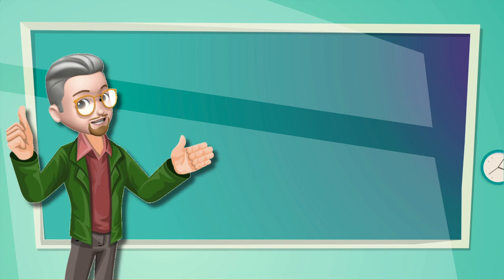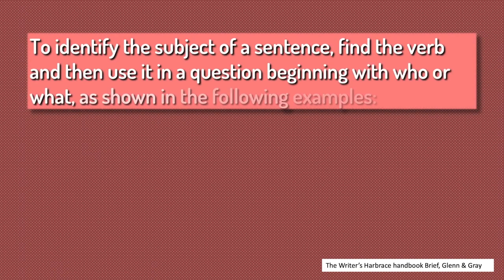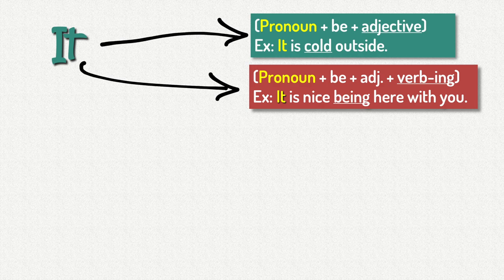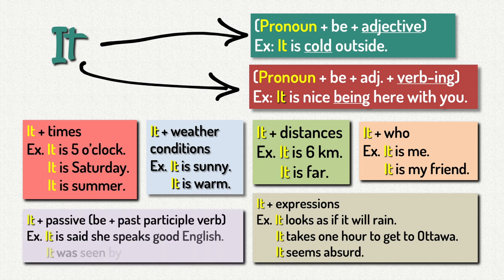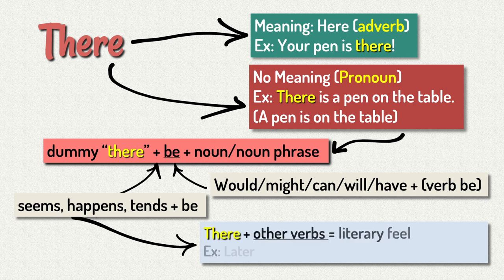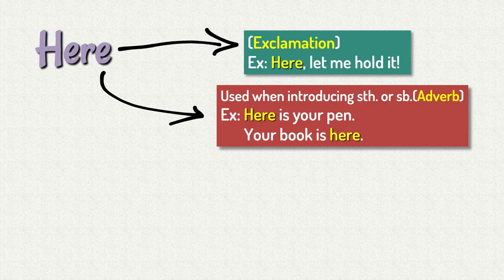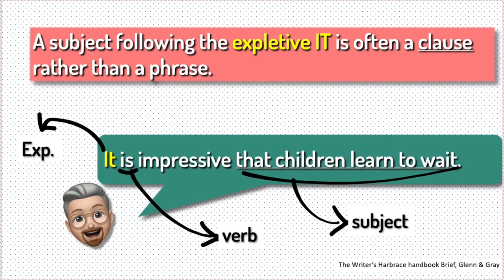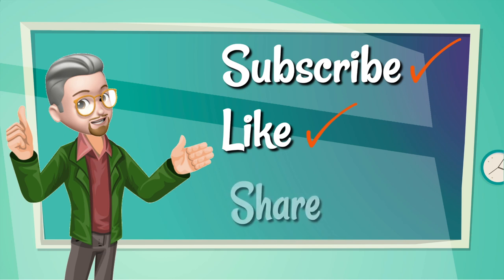ESL - Expletive sentences (there, here, it)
Expletive constructions are phrases or sentences that begin with “There are,” “There is,” “It is,”  “It was, ""Here comes," etc. The verb “to be” is also part of many of these uninspired sentences. In this lesson, Mr. P. will give an easy explanation of how to build an expletive sentence. He will further delve into how to use there, it, and here in a sentence. This lesson is designed for intermediate students who wish to improve their English and those above levels who wish to clarify doubts about this topic.